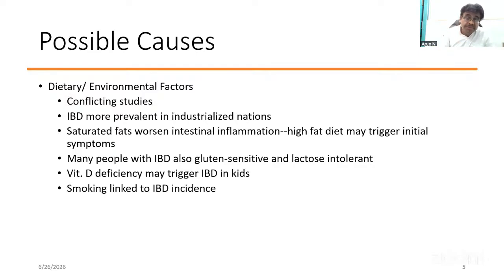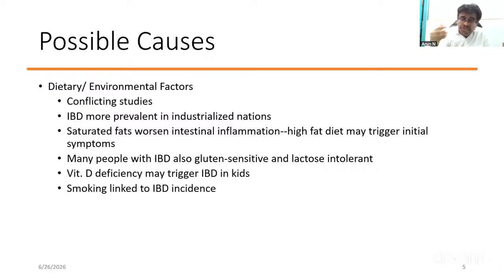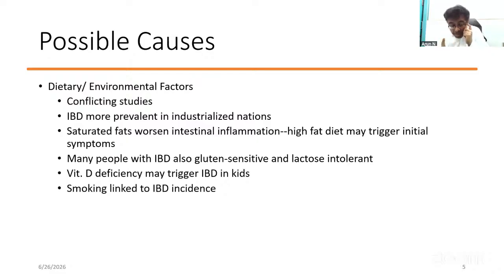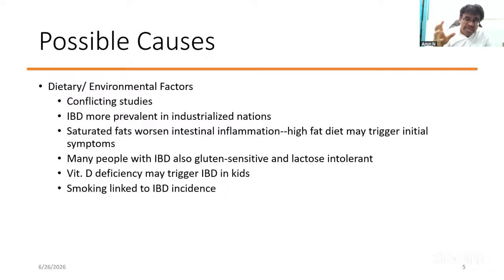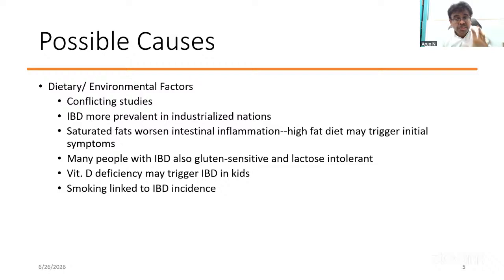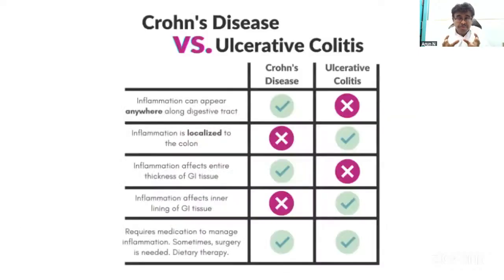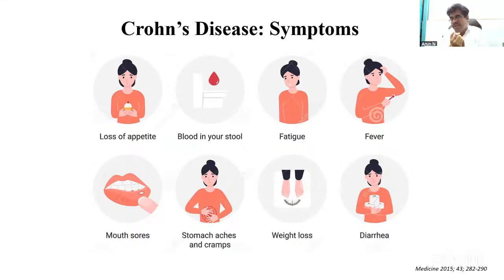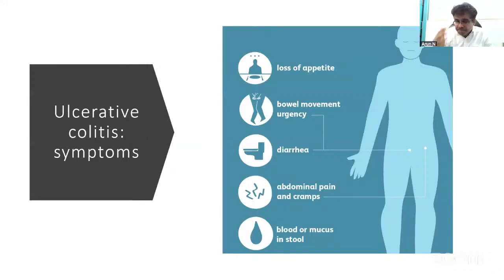FROM CONFUSION TO CLARITY – UNDERSTANDING INFLAMMATORY BOWEL DISEASE (IBD) MADE SIMPLE FOR EVERYONE.